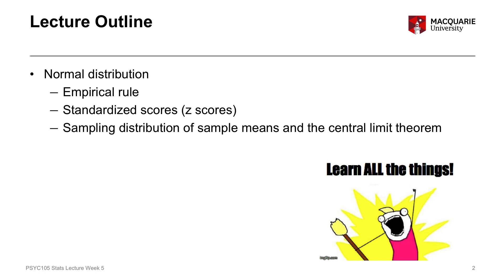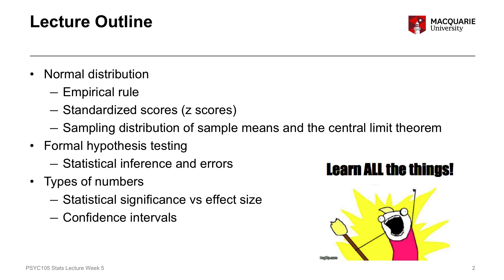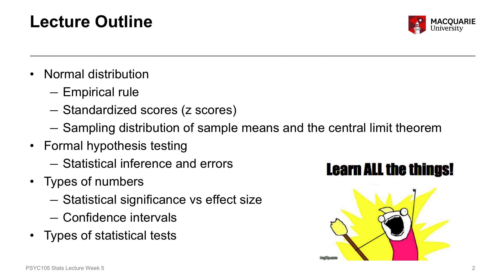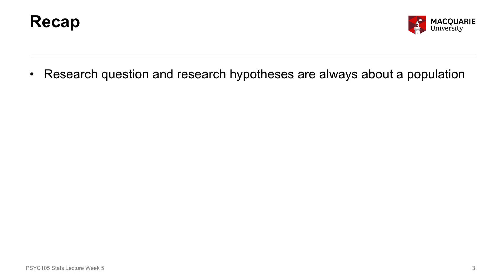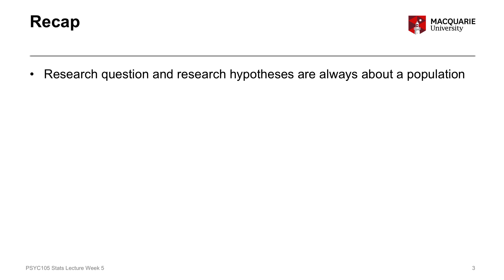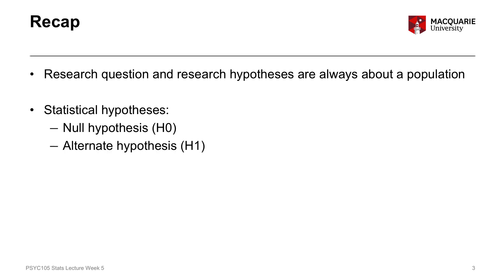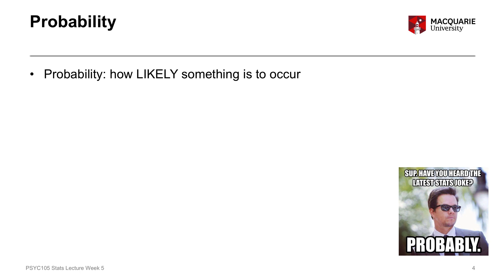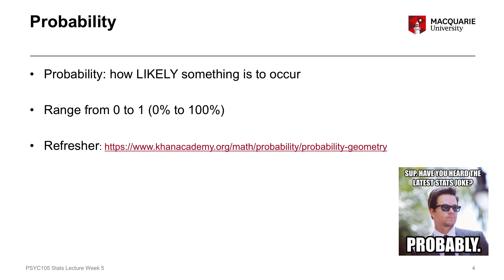PSYU1105 PSYX1105 statistics lecture week 5 part 1